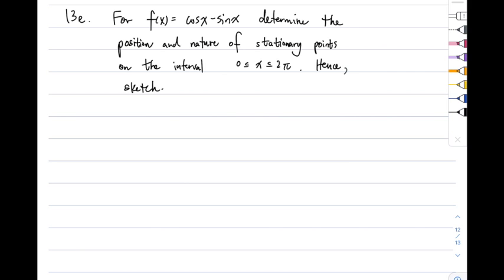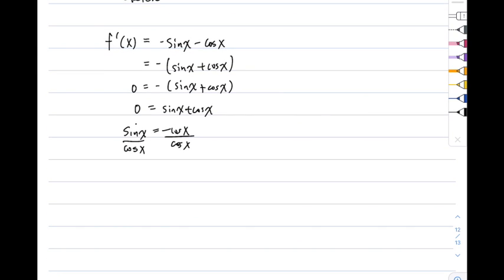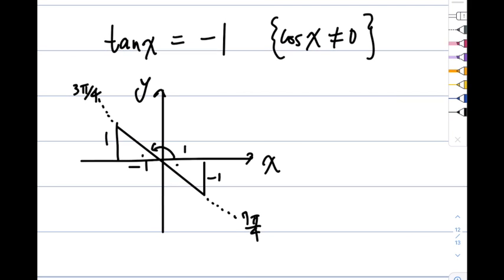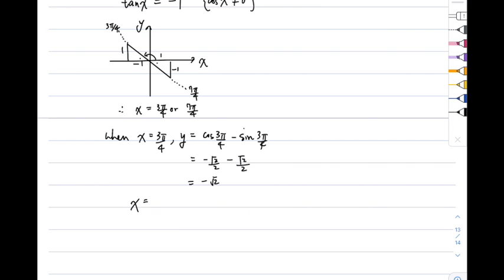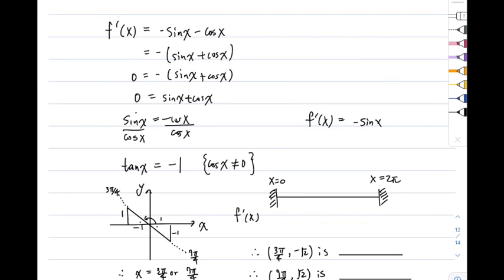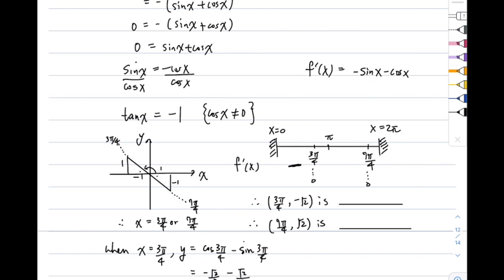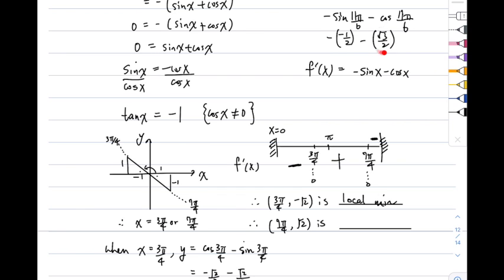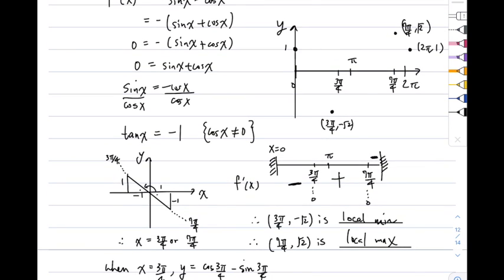Question 13e (Chapter 18D)